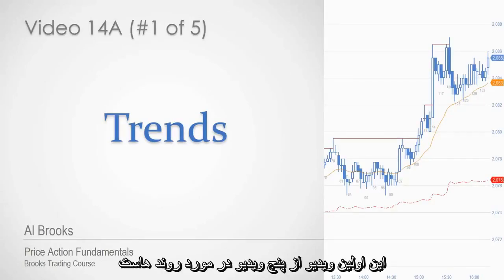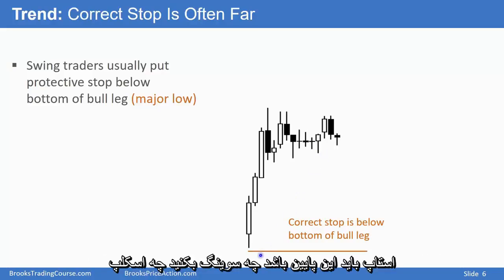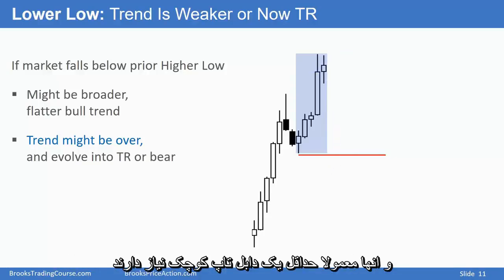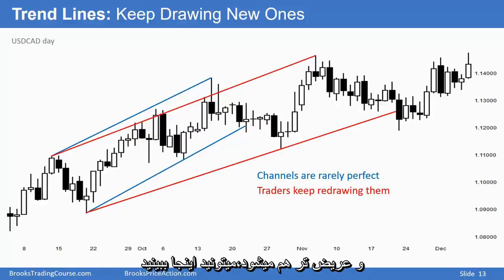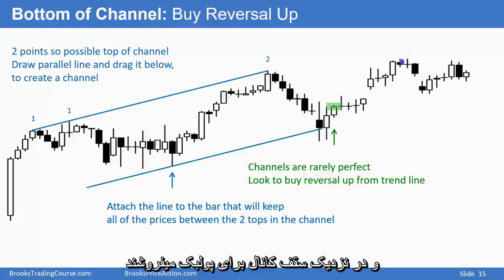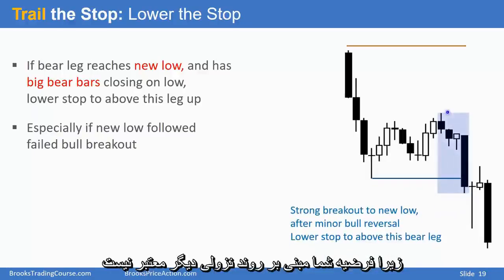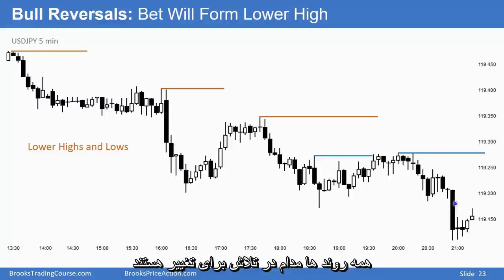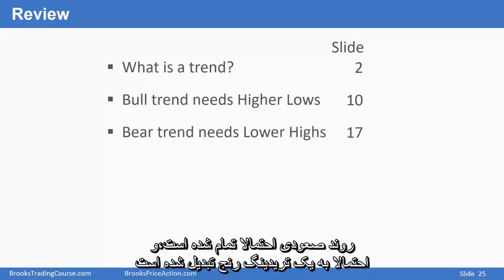ال بروکس پرایس اکشن زیرنویس قسمت 35